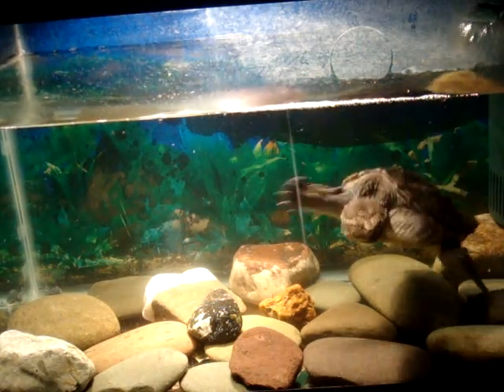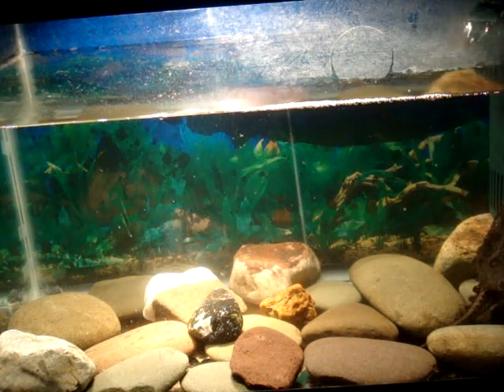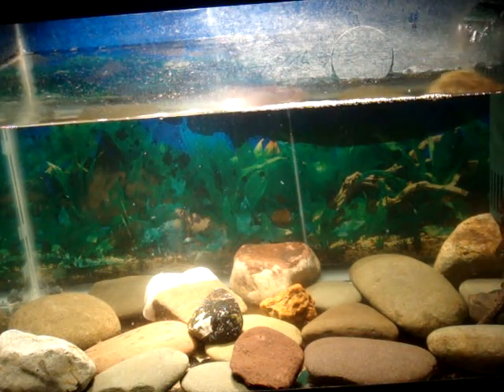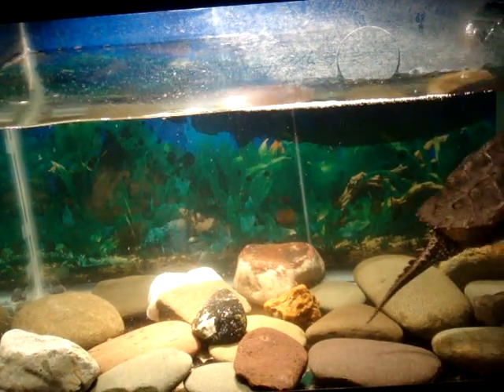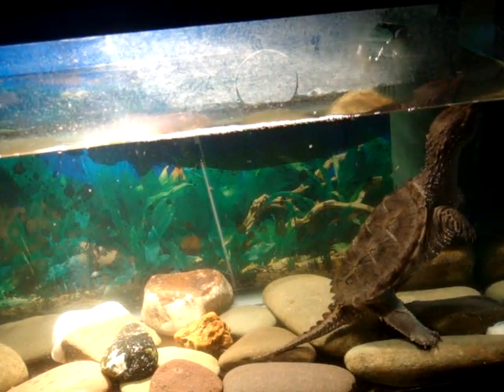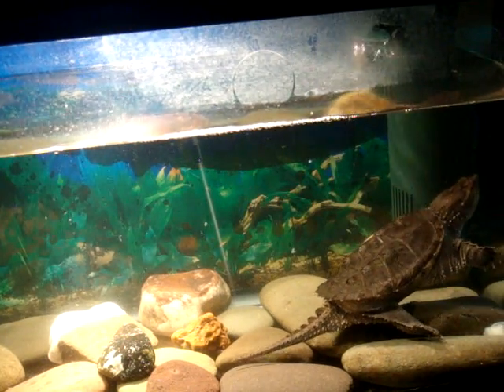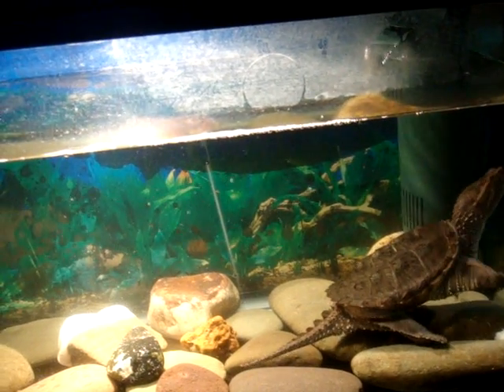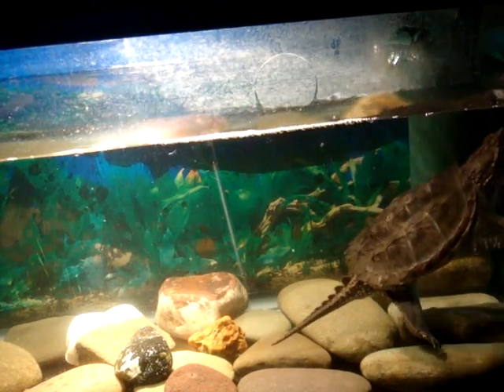Feeding Snapping Turtle Shrimp And Expo Talk